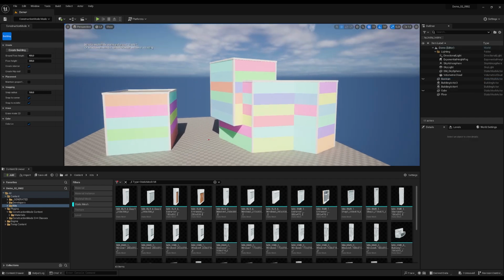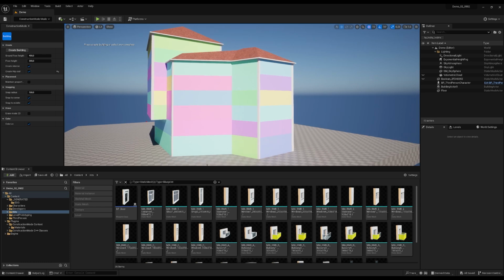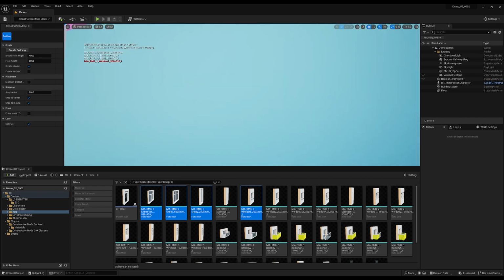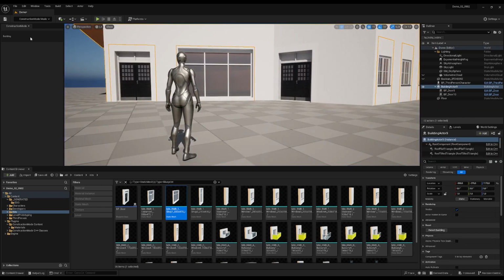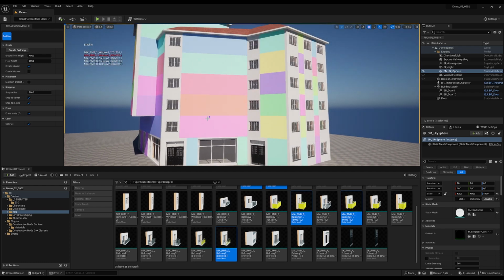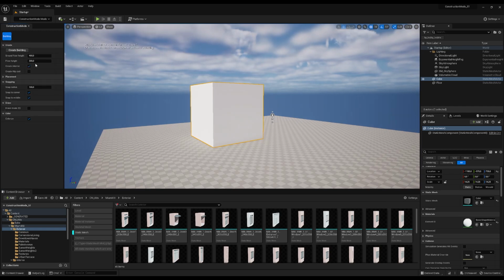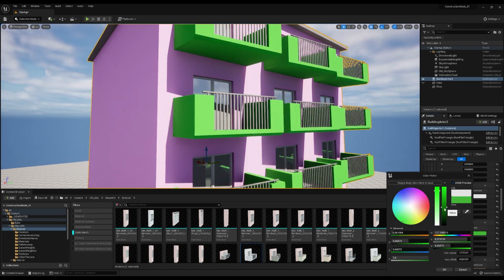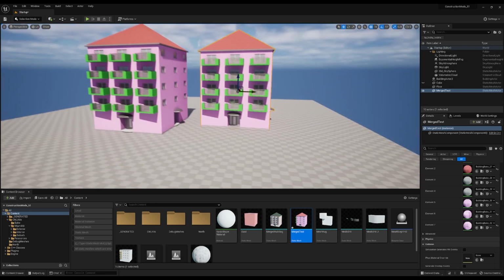Scan&Eggs Construction Mode plugin tutorial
Tutorial on how to create buildings quickly using the Scan&Eggs Construction Mode plugin.